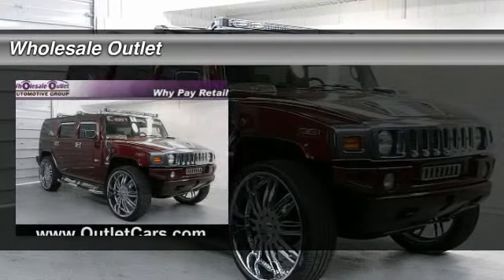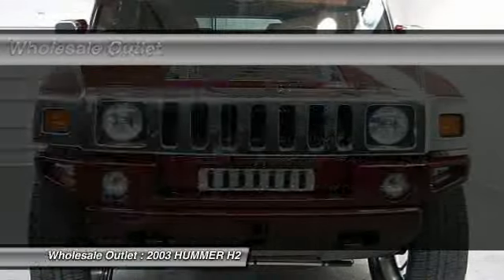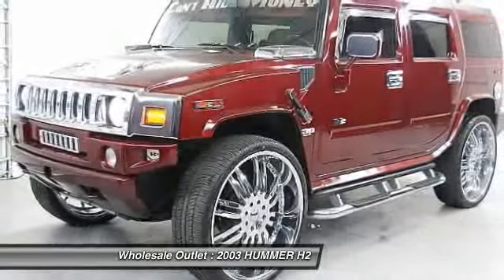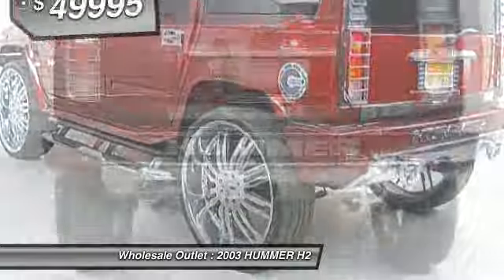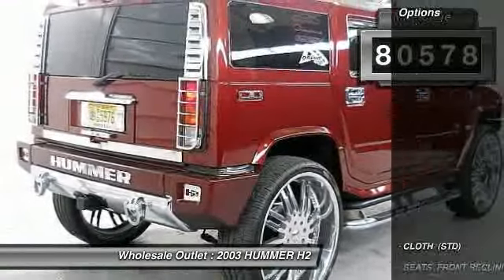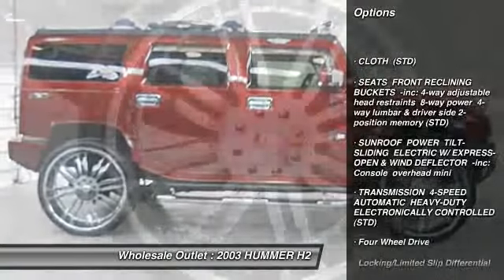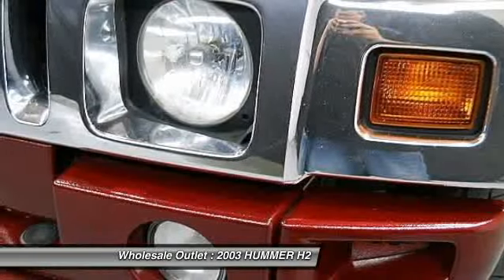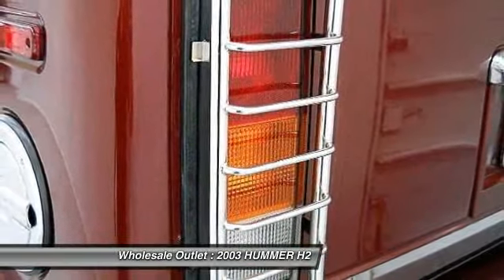2003 HUMMER H2 Waterford NJ 08089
2003 HUMMER H2

This vehicle is located at:

Wholesale Outlet
25 North Whitehorse Pike